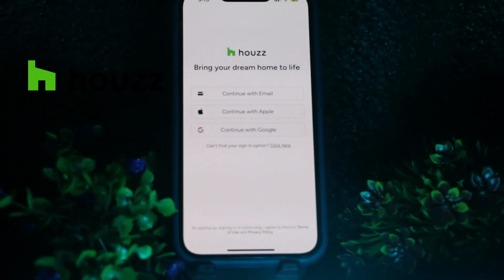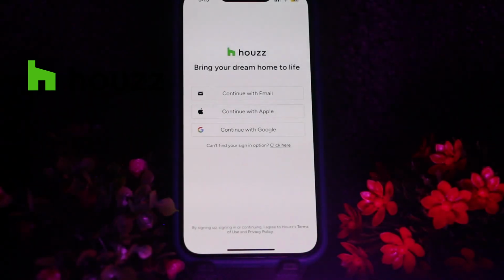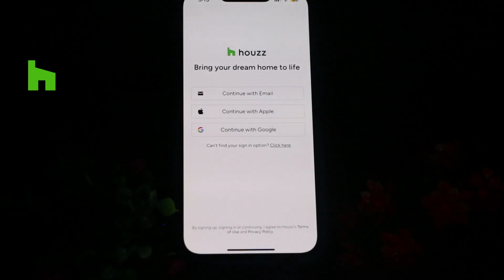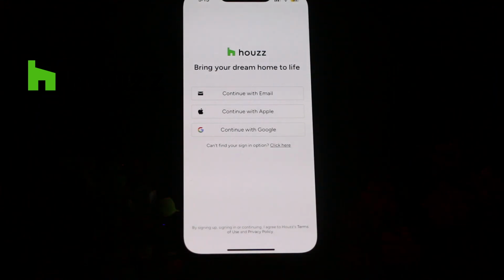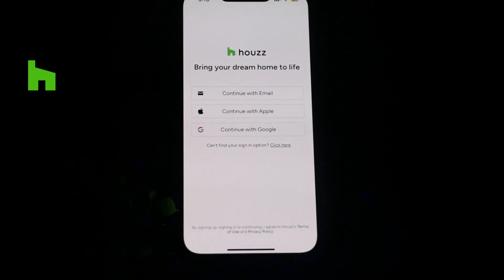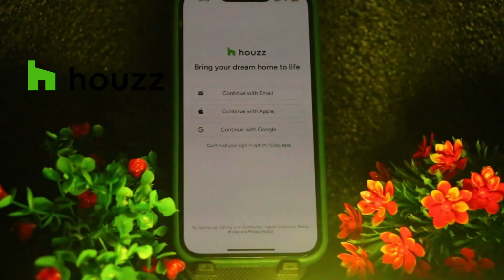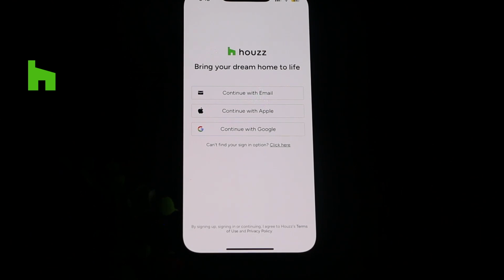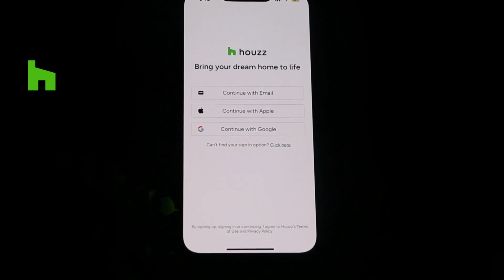Houzz App Guide: How to Explore Home Ideas & Find Professionals - 2025